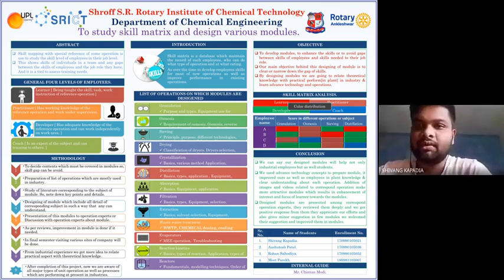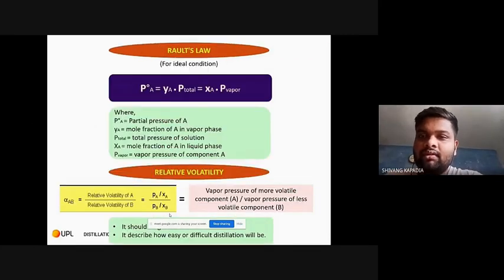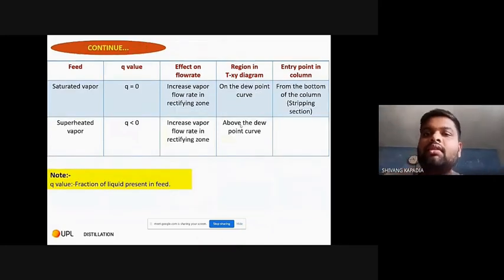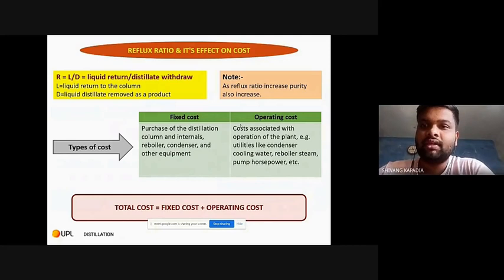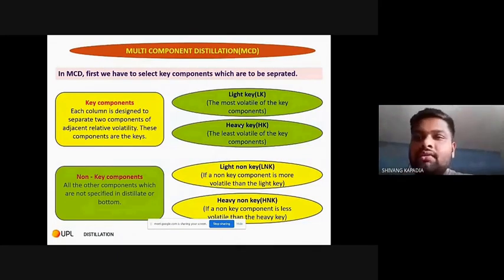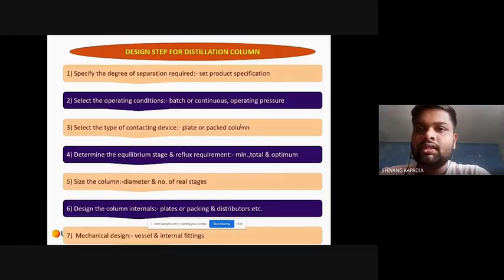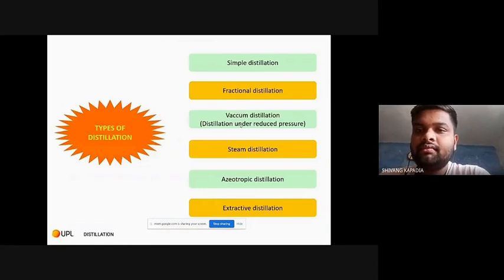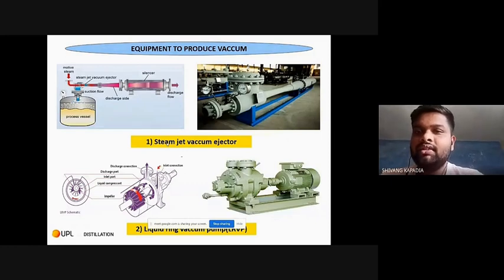125373 To Study Skill Matrix And Design Various Modules